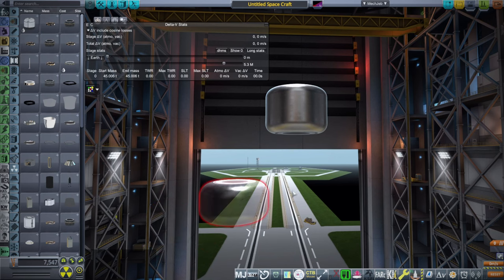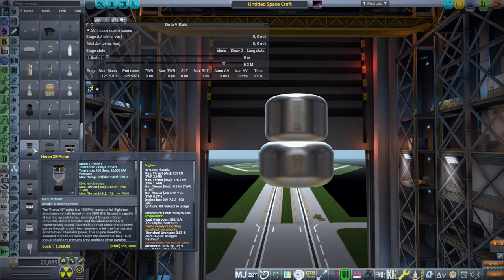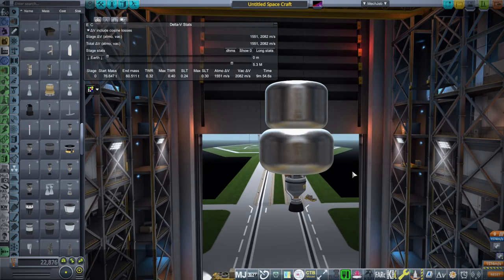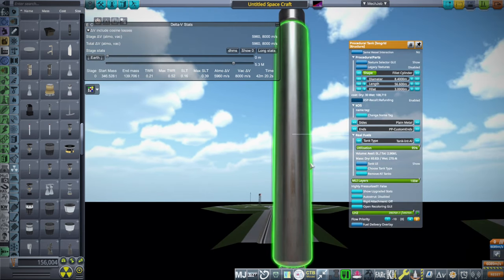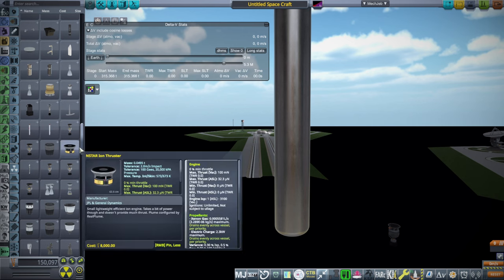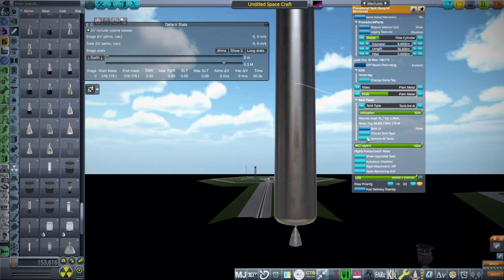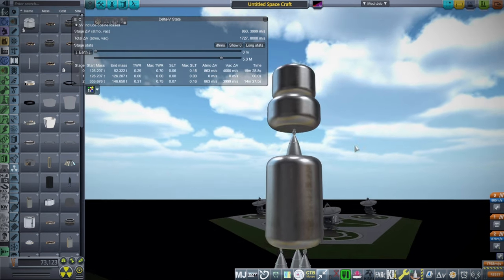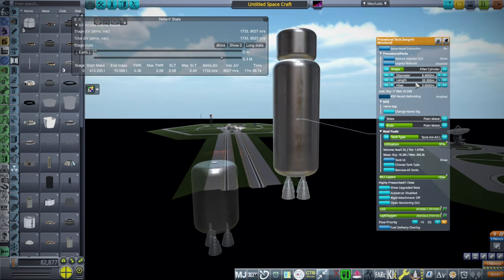Hydrolox vs Nuclear (NTR) (KSP with RO)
I discuss the use of hydrogen-oxygen engines versus nuclear engines - two high efficiency options - for space applications.